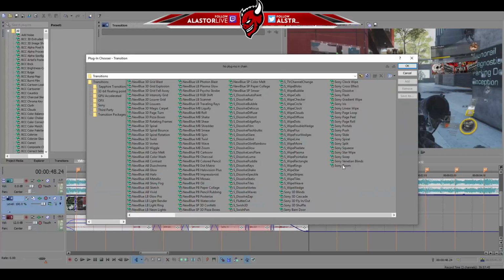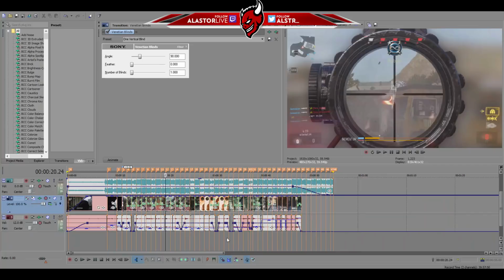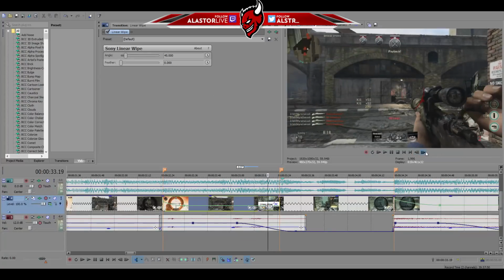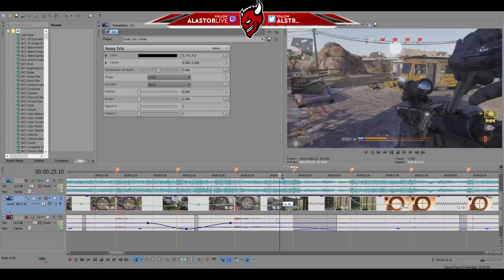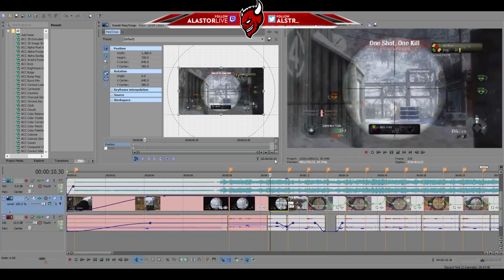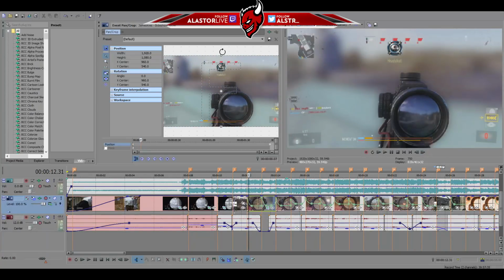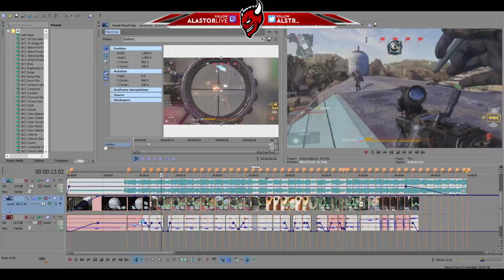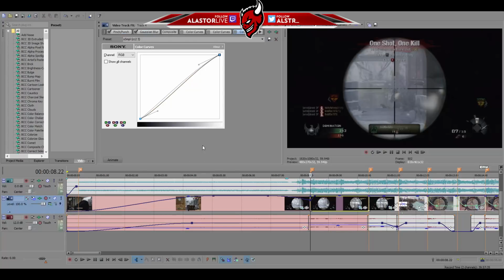Alastor: EDITING 101 (Basic Emphasis/Effects, Transitions & More Audio)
The second episode of the series, if you missed the first one, be sure to check it out because it is the MOST IMPORTANT parts of editing
LETS TRY FOR 85 LIKES! LOVE YOU ALL!

If you've enjoyed some of the videos on my channel, be sure to check out if I am live!

If you need to get in contact with me for any reason, don't hesitate to interact with me on twitter!